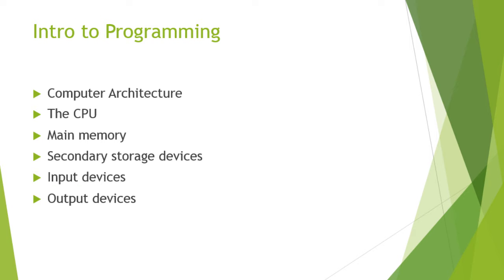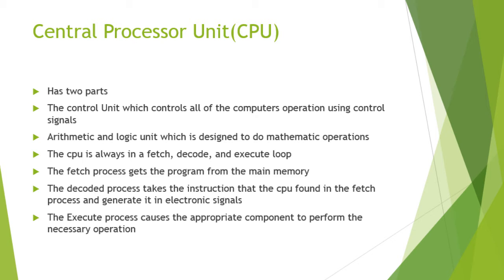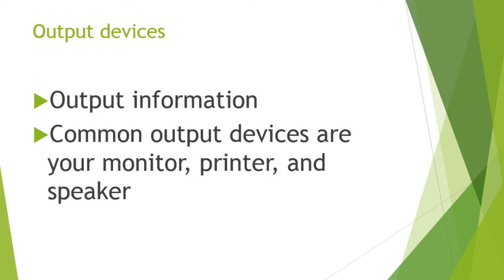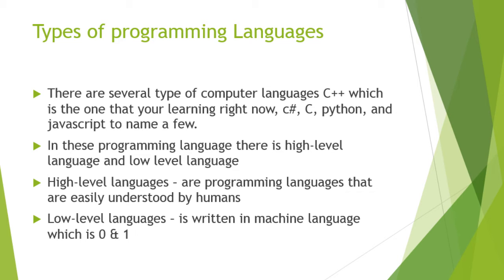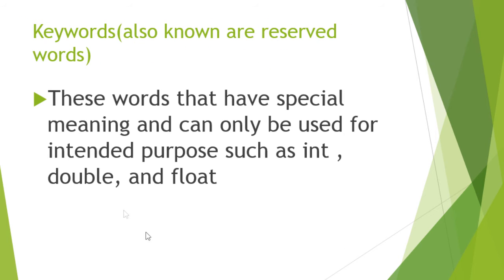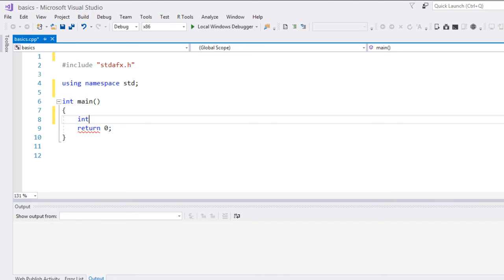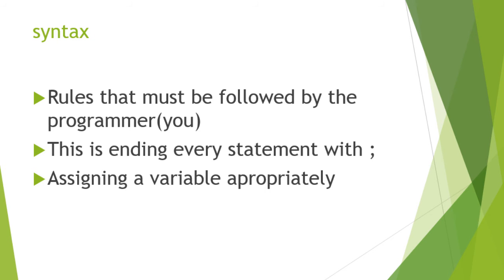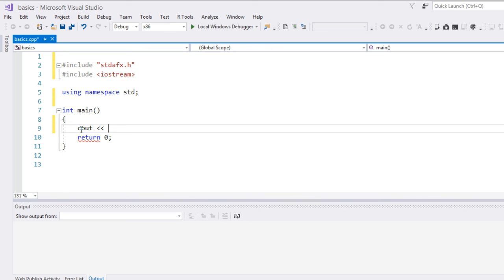C++: The fundamentals of programming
This the beginning of my of my c++ tutorial series after taking my first programming class and realizing how bad the programming videos on youtube are. This video goes over computer architecture, syntax, how to download c++, and how to accept input from the keyboard. Enjoy

Books: C++ From Control Structures through Objects(Any edition)